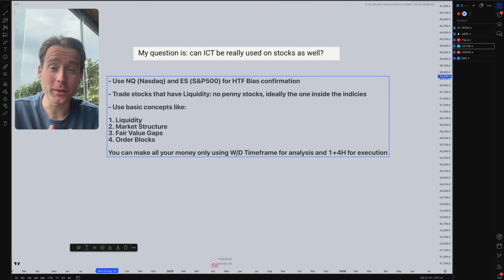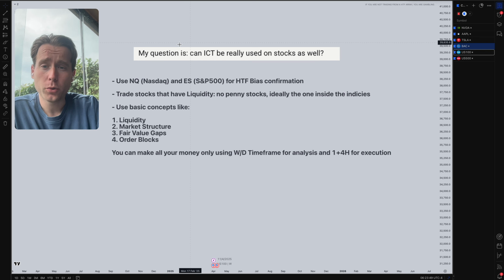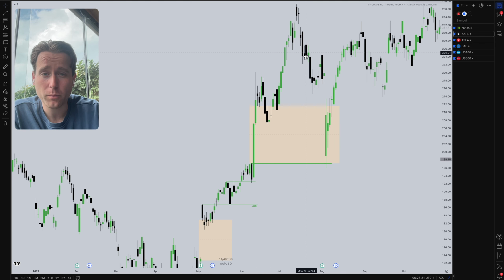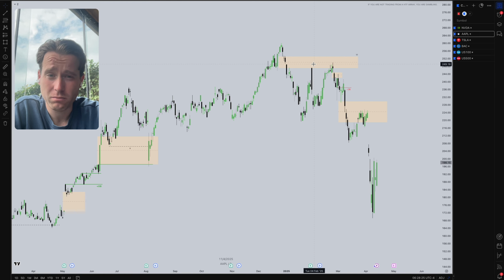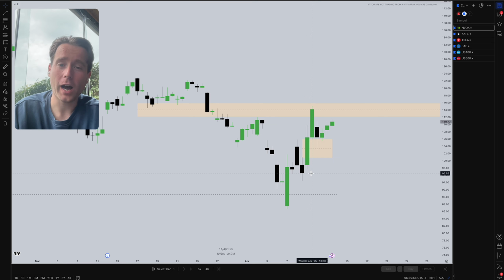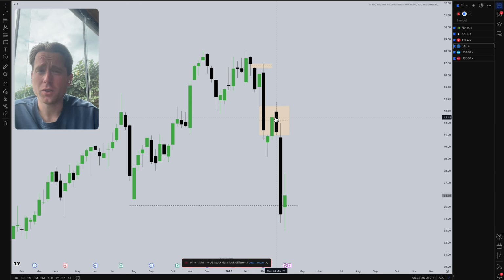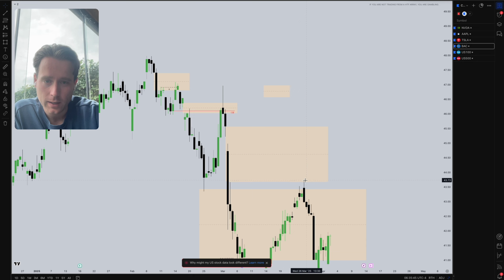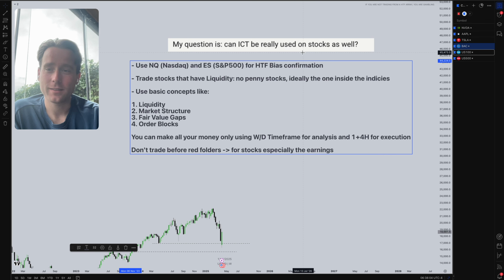Trade Stocks with ICT Concepts (i.e. NVDA, AAPL)